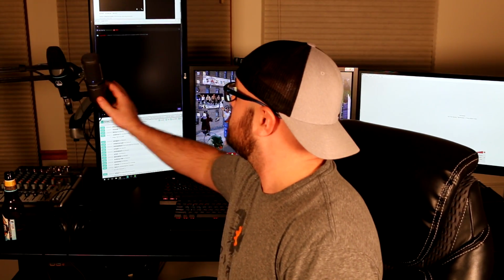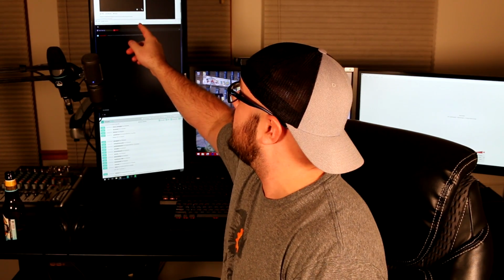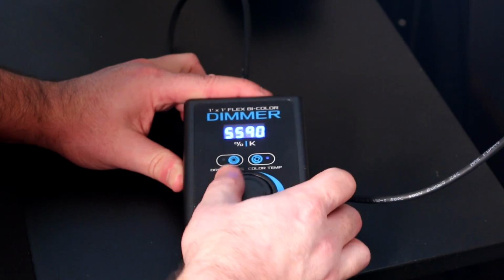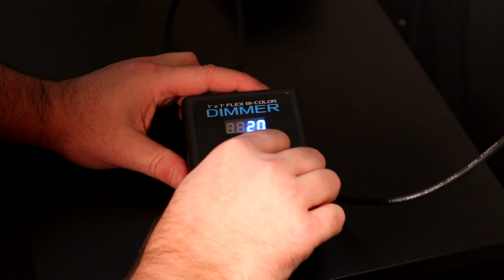Insane Power - Xfactor's Dual PC Live Streaming and Gaming Setup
Today I finally get to go over my 6950x and 5960x dual gaming PC setup that I use for YouTube and live streaming to TwitchTV. I've learned a lot through the process and share with you some of my favorite items!

Corsair Mouse, Mouse Pad, Headset, Green Screen, Lights and more

Various Gaming and Streaming PC Parts